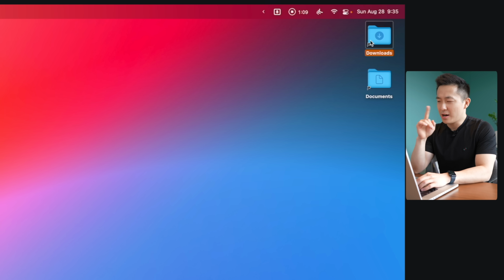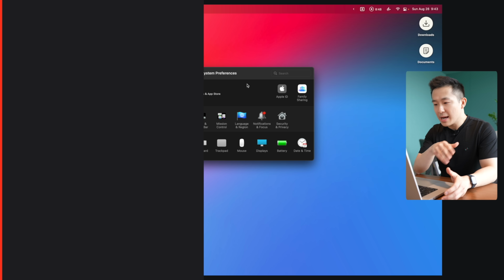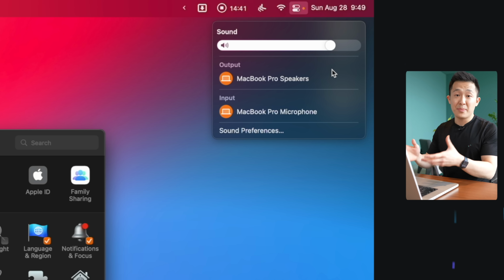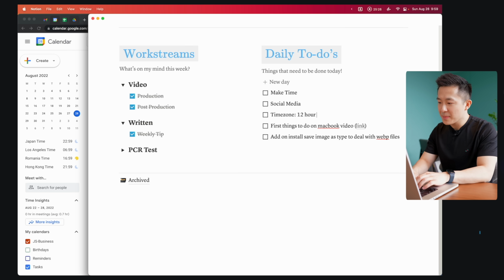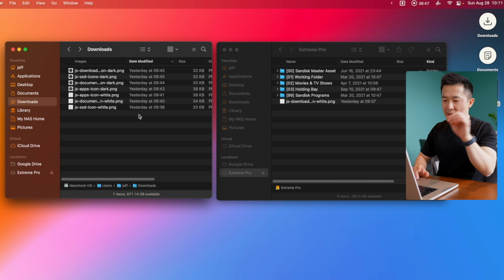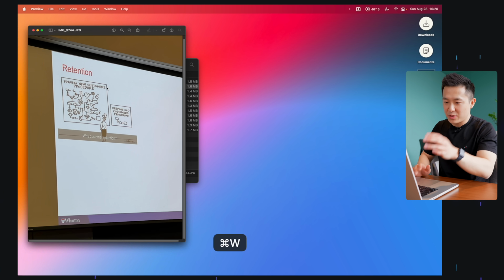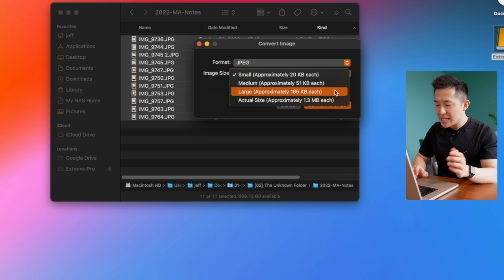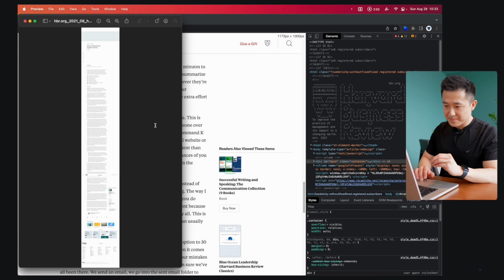10 MUST-KNOW Macbook Tips for Productivity!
If you’re looking for Macbook tips that seem… a bit too good to be true you’ve come to the right place! In this video I share mac tips you probably haven’t seen anywhere else and more importantly, they’re all super actionable

You can easily change the default folder icons to image you want, you can disable the caps lock button so you never enable it by mistake again, you can customize the view of the System Preferences window, and much, much more!

It’s some super fun and productive stuff 😁

TIMESTAMPS
00:00 Change Macbook Folder Icons
00:53 Disable Caps Lock Button on Mac
01:08 Customize View for System Preferences
01:34 Quickly Access Sound Preferences
02:10 Move Windows in Background
02:46 Show Menu Bar in Full Screen
03:08 Move Files to Location
03:51 Finder Window Management
04:20 Preview Files the RIGHT Way
05:07 Convert Images on Mac
05:31 Take Full Page Screenshots